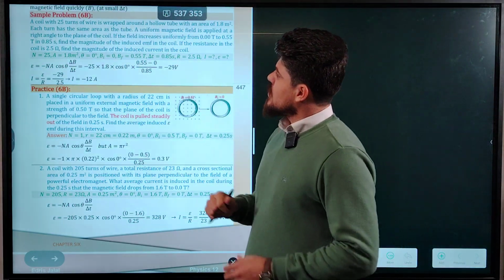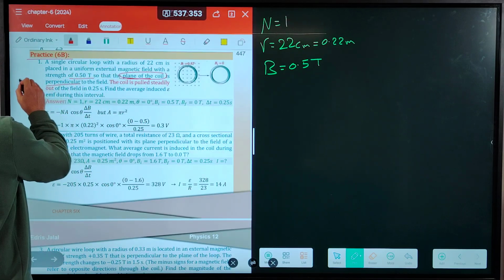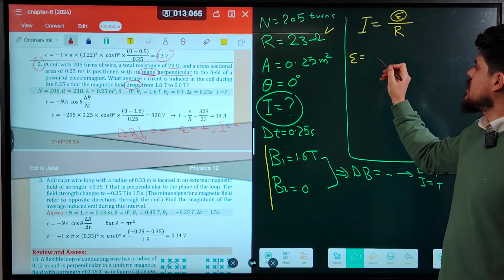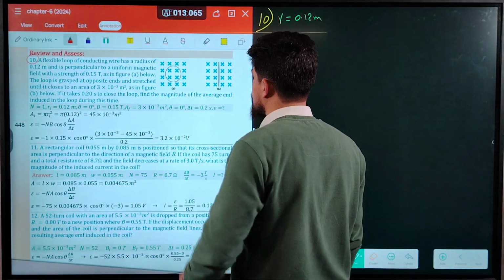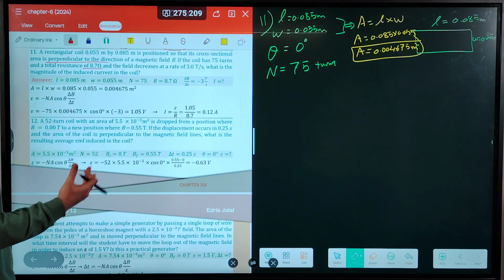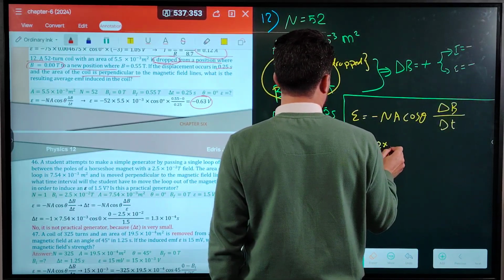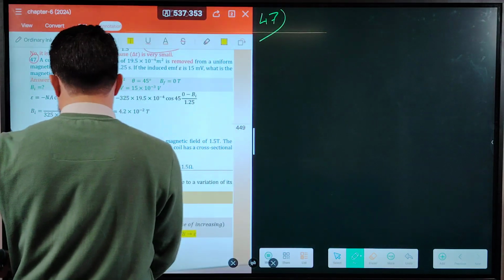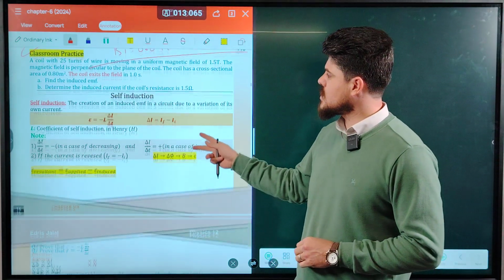Physics 12 |English system | Chapter 6 (new)